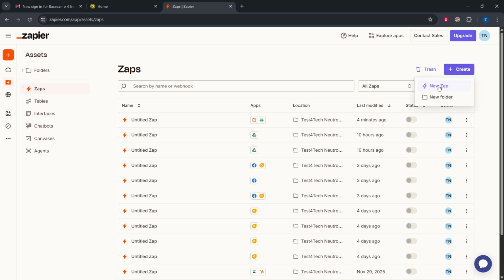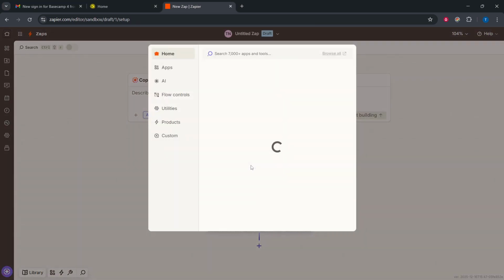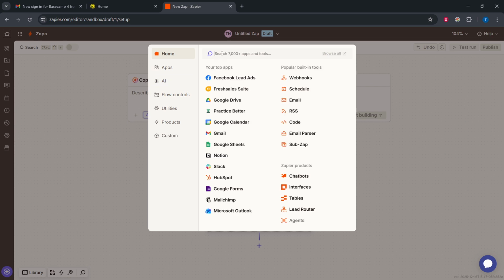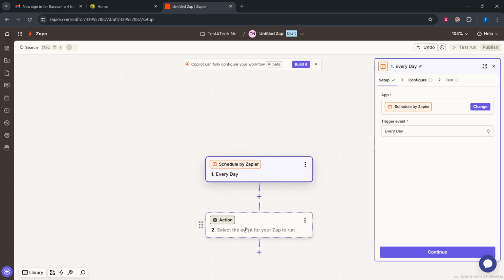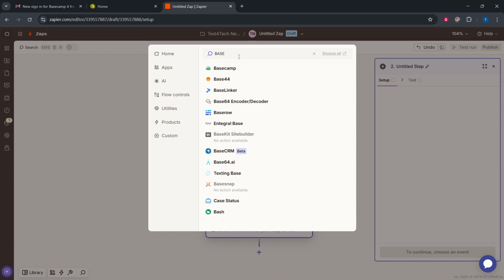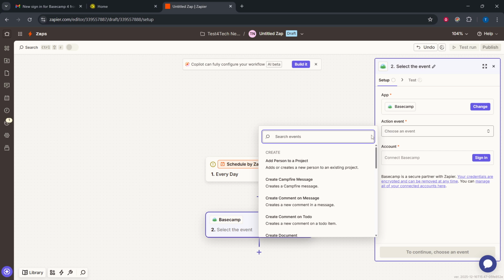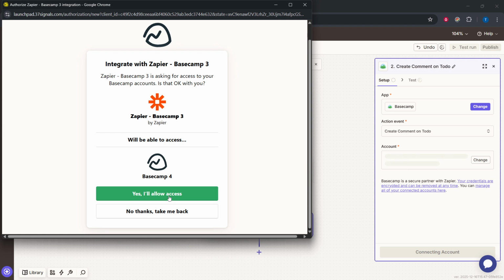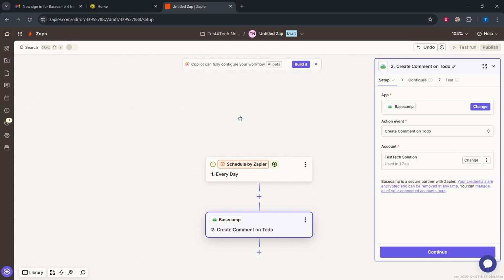How to Create Recurring To-Dos in Basecamp (Workarounds) [2026 Full Guide]